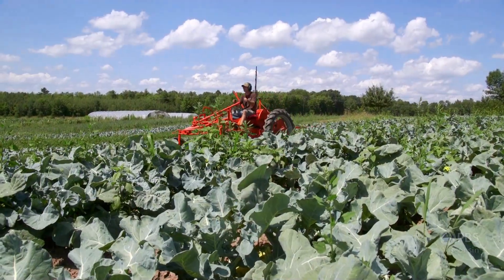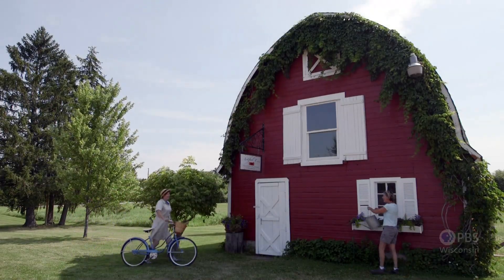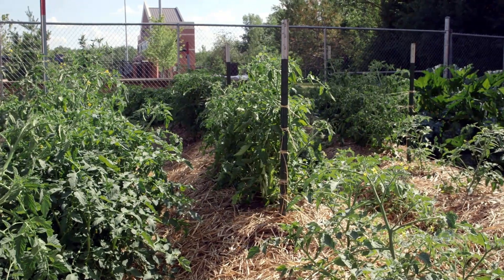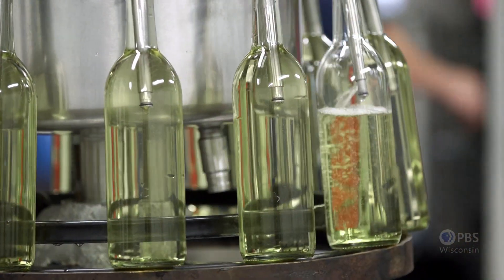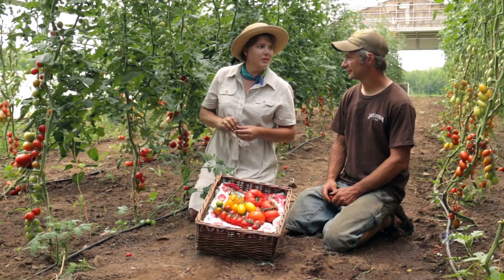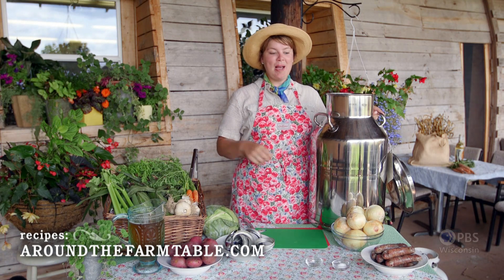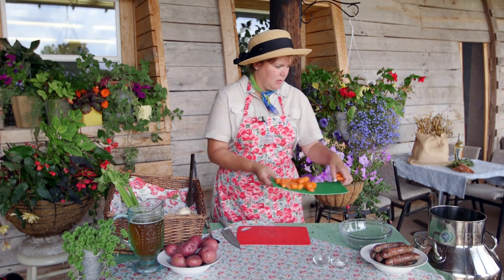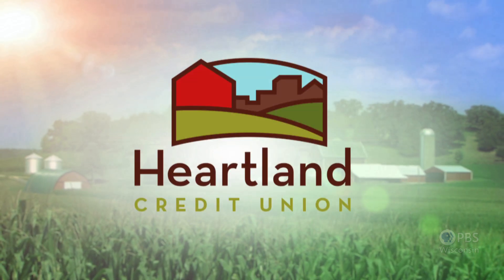Ashland Lake Effect | Around the Farm Table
Inga finds out about new drone technology on the farm before biking the Lake Superior shore. She’s intrigued by how the local co-op works with farmers and the community on sustainably-raised, high-quality food. Inga also explores the farm-to-table movement in Ashland.

Watch full episodes of Around The Farm Table online and on the free PBS app on Roku, Smart TVs and other streaming devices now